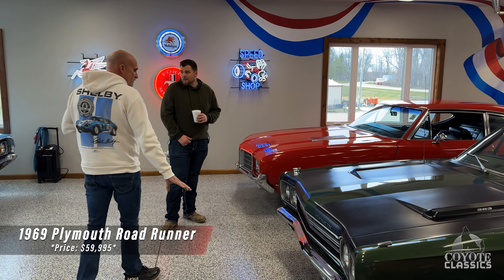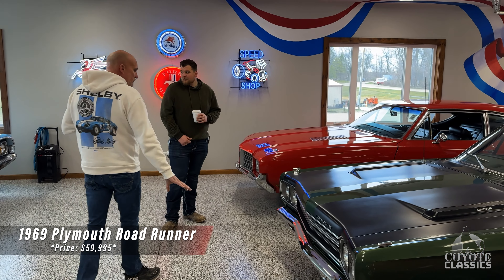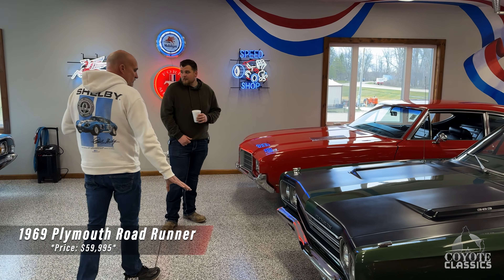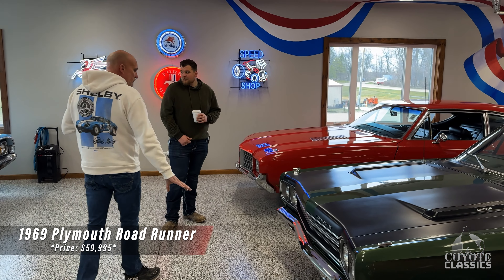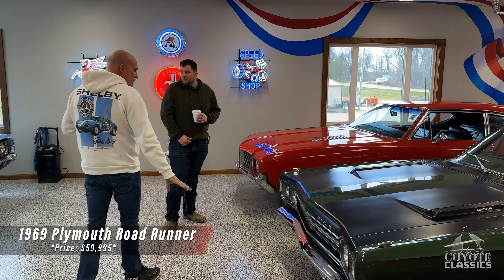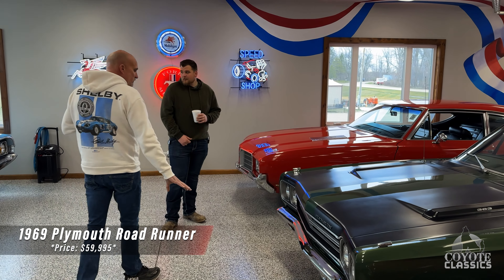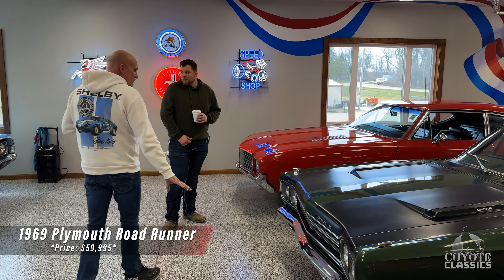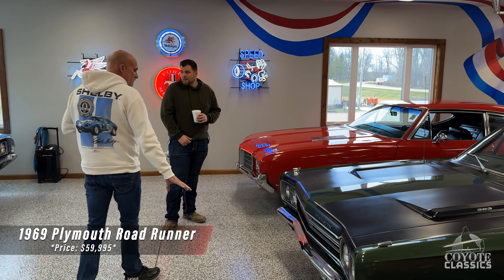Coffee and Classic Cars! Coyote Classics Showroom Walkaround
Welcome to our latest adventure at Coyote Classics, where we blend the rich aroma of freshly brewed coffee with the timeless allure of classic cars. Join us for a leisurely stroll through our showroom as we uncover automotive treasures from decades past.

In this captivating walkaround, immerse yourself in the nostalgia of vintage automobiles meticulously preserved to their former glory. From sleek muscle cars to elegant cruisers, each vehicle tells a story of its own, resonating with the passion of generations of enthusiasts.

Savor your favorite cup of coffee as we guide you through a showcase of iconic models, detailing their unique features and historical significance. Whether you're a seasoned collector or simply an admirer of automotive craftsmanship, there's something here to captivate every soul.

So, grab your coffee mug and let's embark on a journey through time and horsepower, where every turn reveals another masterpiece waiting to be admired. Join us for the ultimate blend of caffeine and classic cars at Coyote Classics!
00:00 Introduction
00:38 Showroom #1
08:36 New Inventory
10:06 Showroom #2
12:40 Shop Walk Through
17:23 1969 Chevelle SS
18:56 Coyoteclassics.com